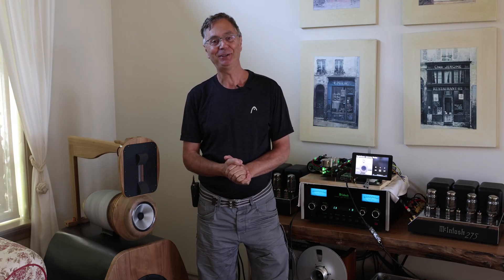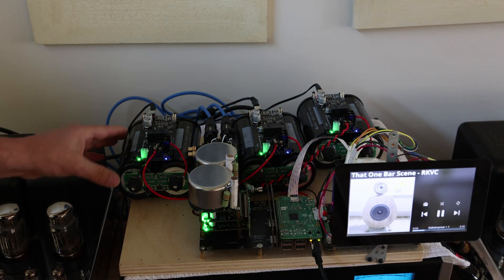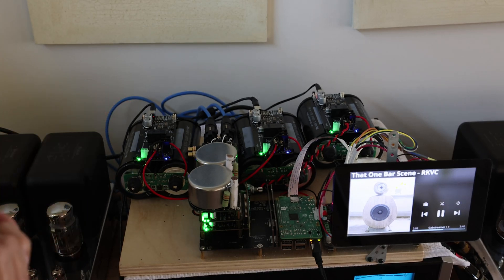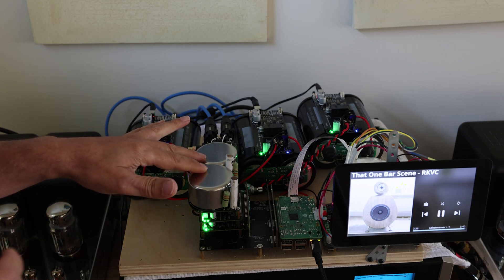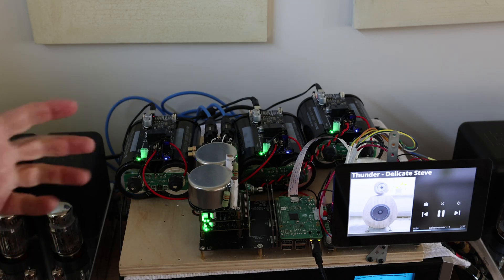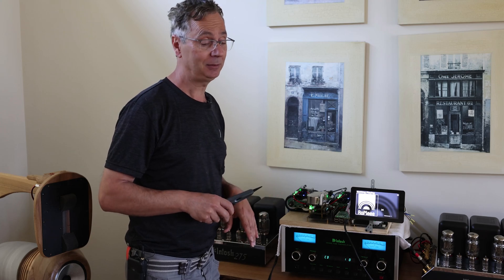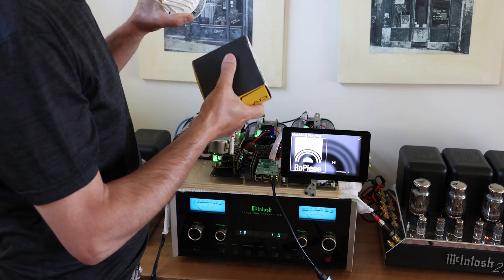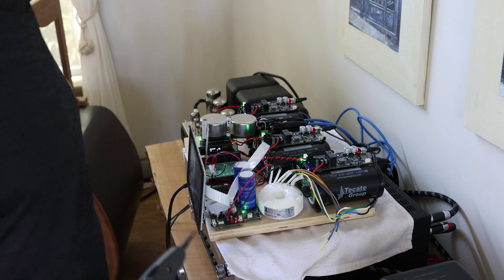Gabster D11 Dac and Streamer with Ultracapacitors Part 2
Build a Amazing High end DIY Music Streamer and Dac  Part 2

 I am using available components, running on the worlds ultimate power supply, Ultracapacitors .
This Build would not be possible without Ian Canada's great inventions and dedication to the DIY audio community.

UltraCapacitors 3V 3000 uf

(Scroll down the link to find the parts listed below, if you click on the link below each image it opens up so you can download the pdf manual  for each component, valuable info.)

UC Pure UltraCapacitorPowerSupply
FifoPi Q3
ReClockPi low noise low jitter double reclocker
UcMateConditioner 5V
LinearPi Solo Linear Power supply
Dual Mono Dac HAT
ESS controller

Ultra capacitors can also be found from DigiKey or Mouser